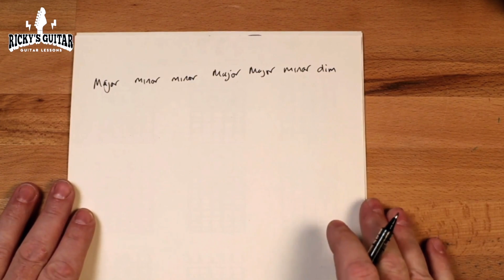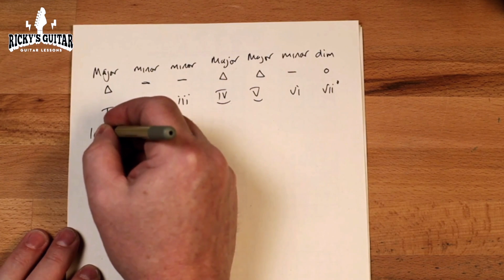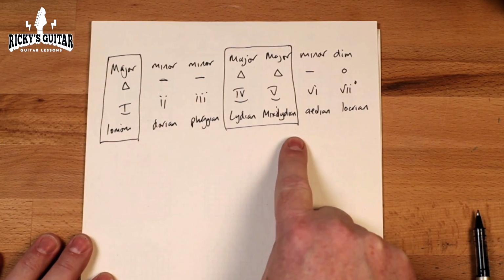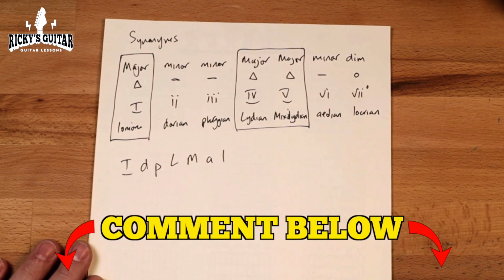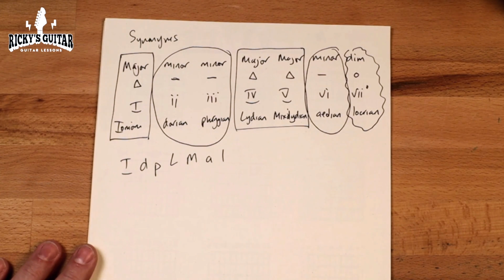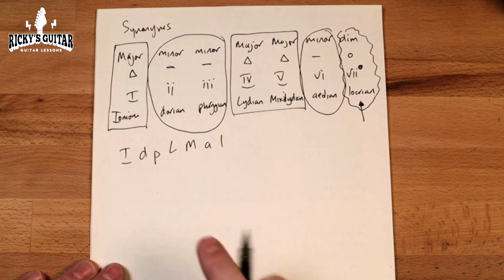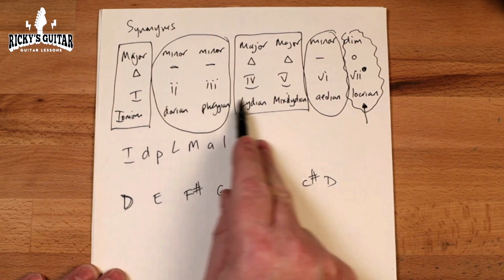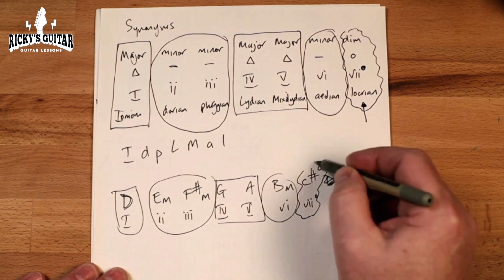Guitar Players: This D Chord Trick Feels Illegal To Know…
D shaped Key of D Major chords